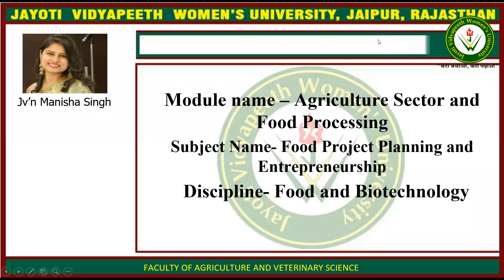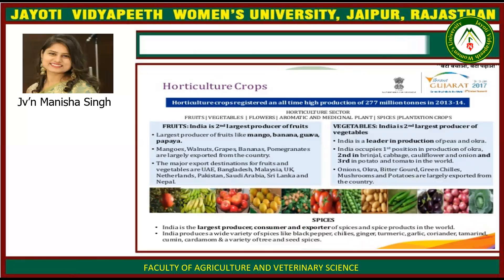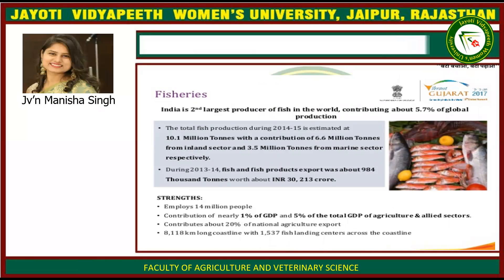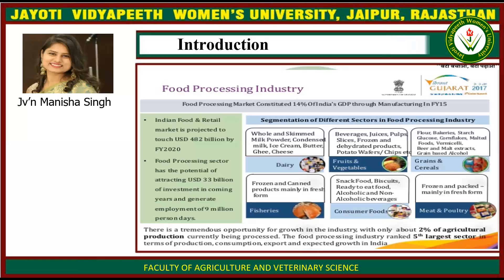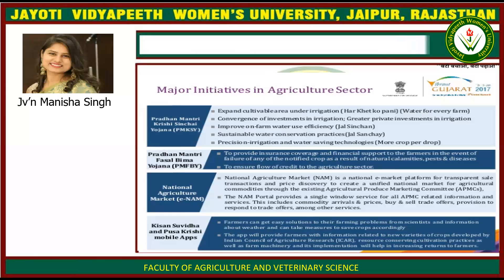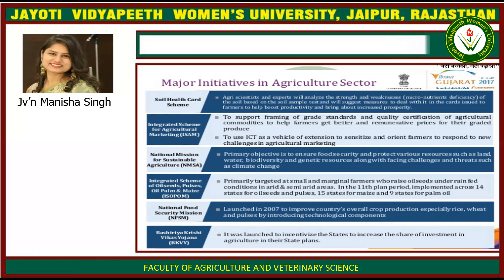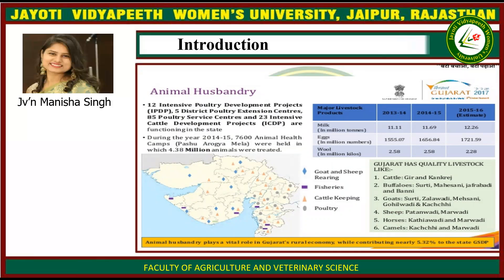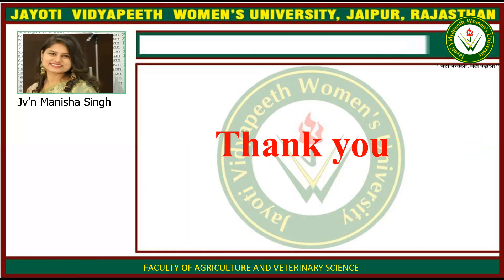Agriculture Sector and Food Processing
Jayoti Vidyapeeth Women's University-Agriculture Sector and Food Processing
 JV'n Manisha Singh
Assistant Professor
Faculty of Agriculture and Veterinary Sciences
Course Name: Food Project Planning and Entreneurship;
Session Name: Food Hazards and Contamination (Introduction) Class Name: B.Tech FBT IX Tri, B.Sc. FBT IX Tri.